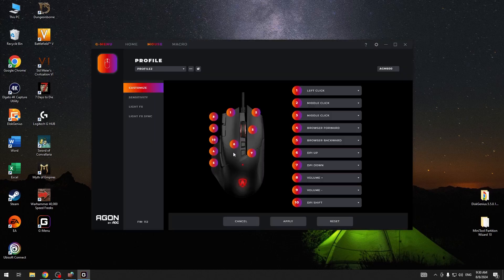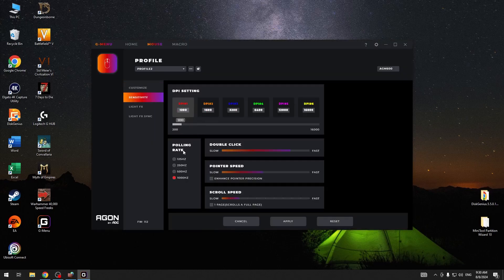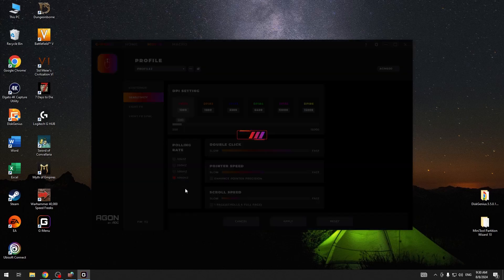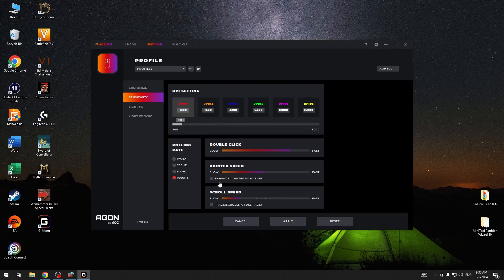How to Adjust Polling Rate on AGON AGM600 Mouse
Learn how to adjust the polling rate on your AGON AGM600 gaming mouse to optimize performance and responsiveness. This video provides a step-by-step guide on customizing the polling rate settings, helping you achieve smoother cursor movements and improve your gaming experience. Whether you're a casual gamer or a competitive player, fine-tuning the polling rate can give you an edge in your gameplay by reducing input lag. Watch now to discover how to set the ideal polling rate for your AGON AGM600 and enhance your precision and control.

How do I change the polling rate on my AGON AGM600 mouse?
What is the best polling rate setting for gaming on the AGON AGM600?
Why should I adjust the polling rate on my gaming mouse?
Can changing the polling rate improve my gaming performance on the AGON AGM600?
How do I reset the polling rate to default on the AGON AGM600?